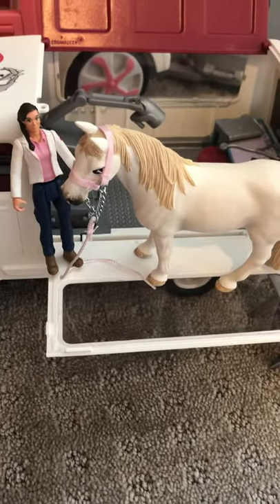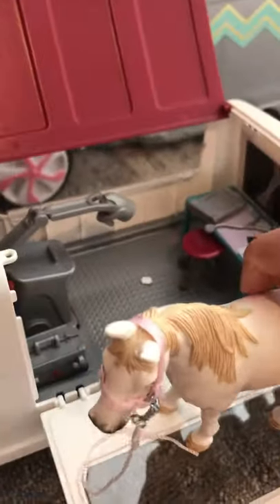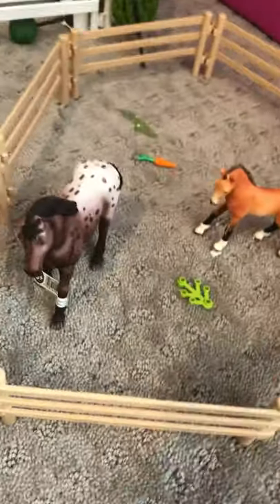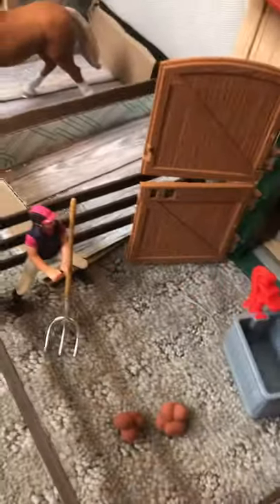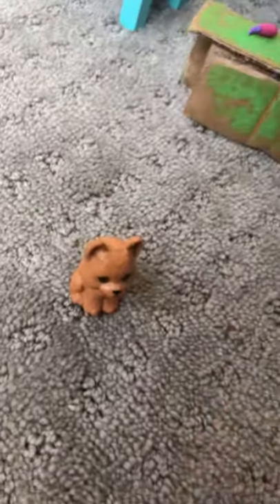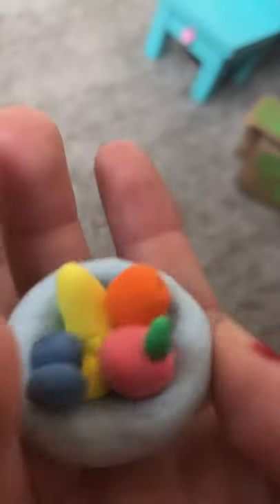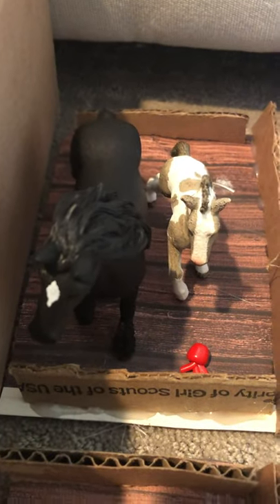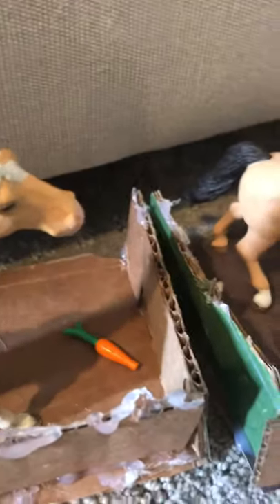Updated barn tour come check it out!!!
My Schleich barn has gotten bigger and better come check it out!! Schleich horses!